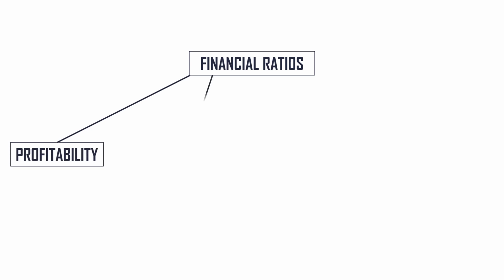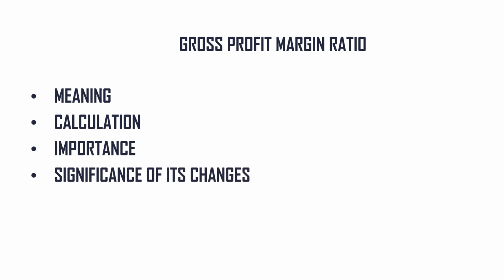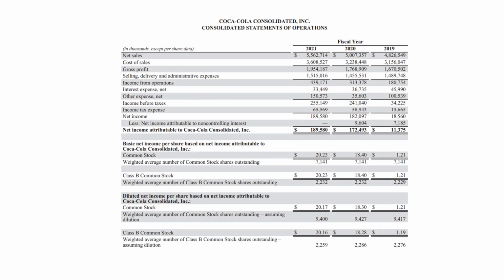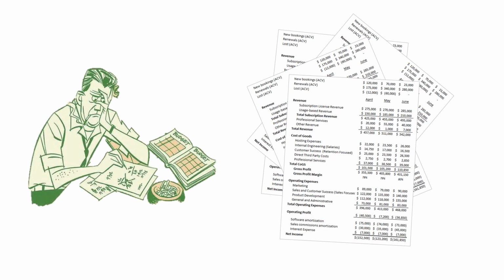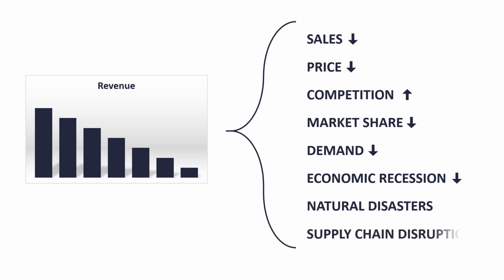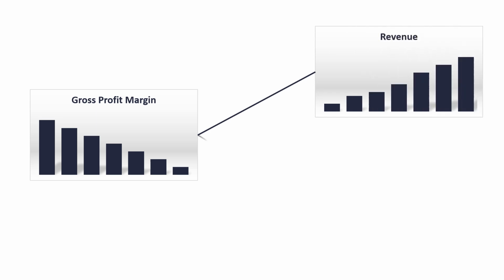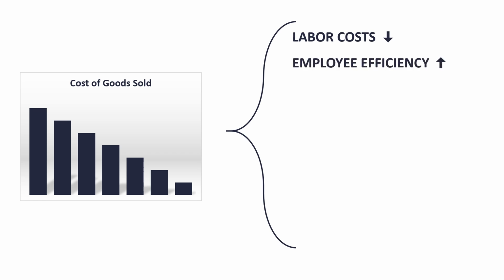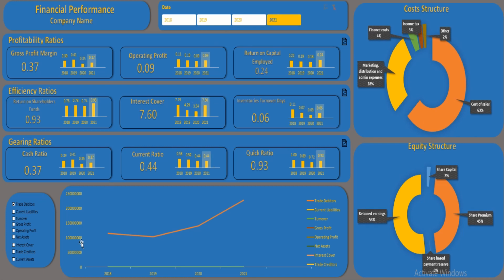How to analyse a business using financial ratios. Part 1. Gross Profit Margin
In this informative video, we take a deep dive into one of the most important financial ratios in business: the Gross Profit Margin. Understanding this crucial metric can help you make better decisions about your business and improve your bottom line. In Part 1 of our series on financial ratios, we explain what the Gross Profit Margin is, how it's calculated, and why it matters. We also provide real-world examples to help you see how this ratio can be applied in practice. Whether you're a seasoned business owner or just starting out, this video is a must-watch for anyone who wants to improve their financial literacy and make smarter business decisions.

Content
00:00 - Why Businesses need financial analysis
00:44 - The types of financial ratios
01:10 - Profitability ratios
01:50 - Gross Profit Margin
02:19 - The Calculation of Gross Profit Margin
02:56 - The Example of Gross Profit Margin
04:18 - The Significance of its changes
08:42 - The products of ControlZenith Consulting